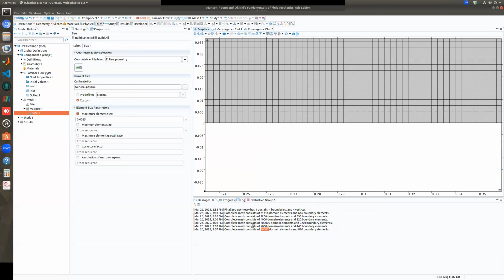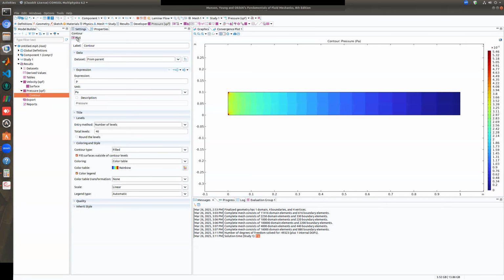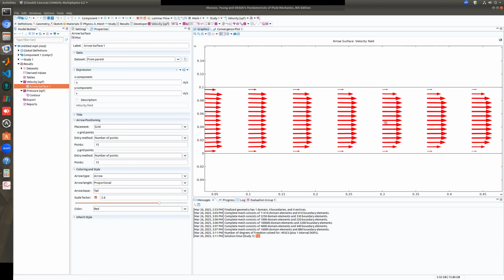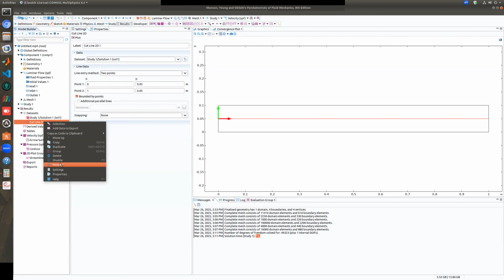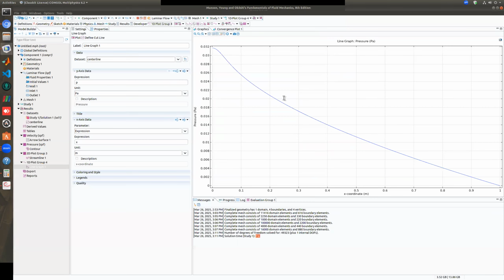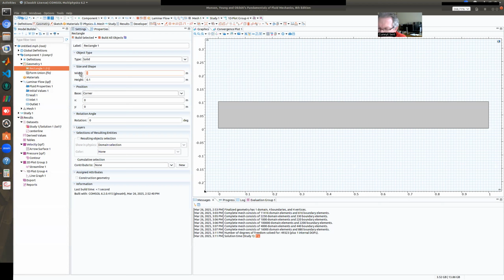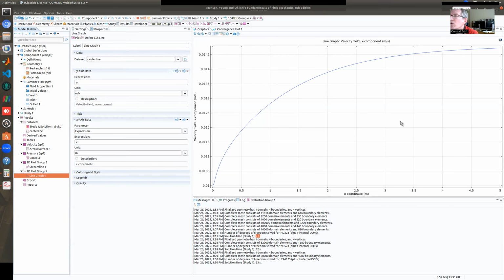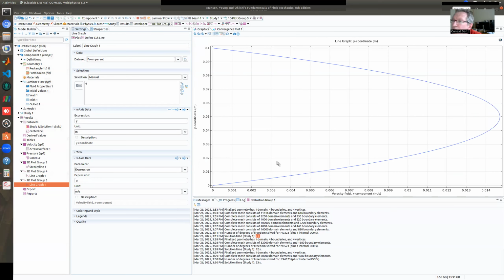ME 306 CFD Part 2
This is a series of videos for ME 306 Fluid Mechanics II students who have no previous CFD experience at all. Here, I am trying to solve some simple 2D channel flows to support the material we are studying in our lectures. The aim is not to teach how to use a software. We are also not aiming to solve the problems at hand in the most accurate or efficient manner. We are rather trying to do a first introduction to CFD and learn its typical workflow.